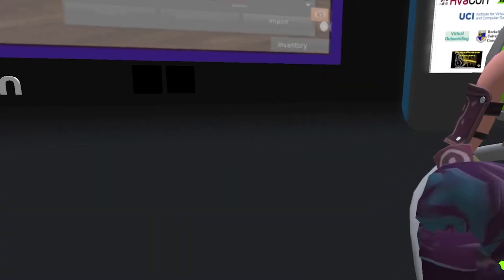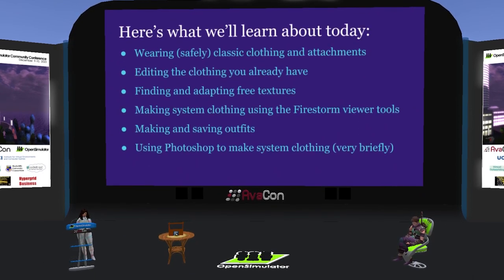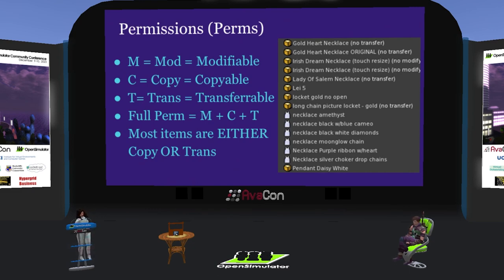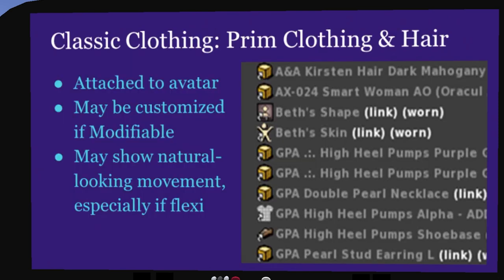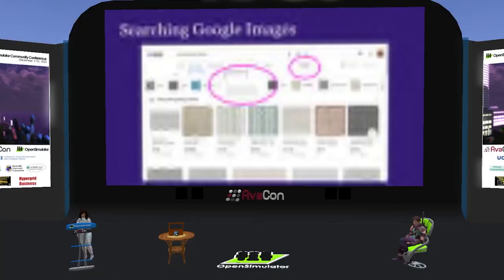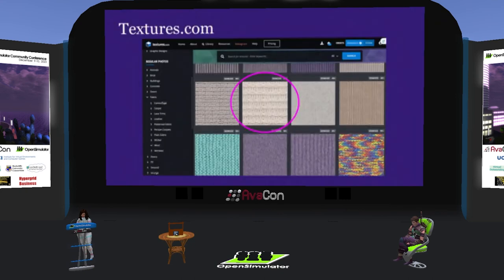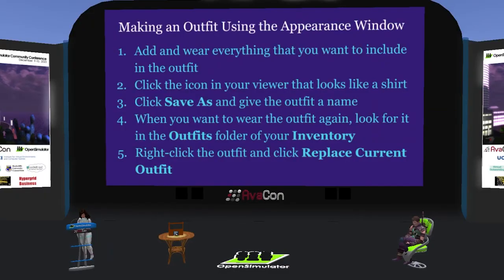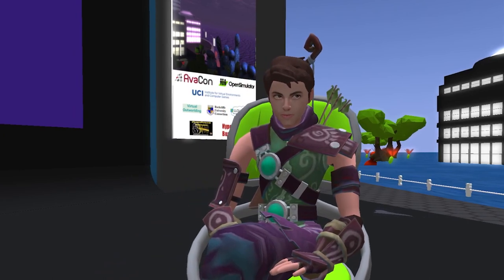OSCC23 day2 5:00pm - Making Classic Clothing in OpenSimulator Worlds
Presented by Beth Ghostraven

A professional appearance for your avatar is essential for educators and others networking in virtual worlds. This workshop will help attendees learn to make their own custom clothing. The focus is on traditional (non-mesh) avatars and system clothing.